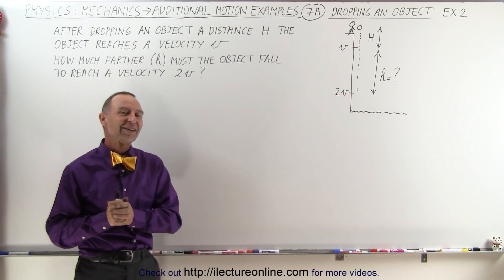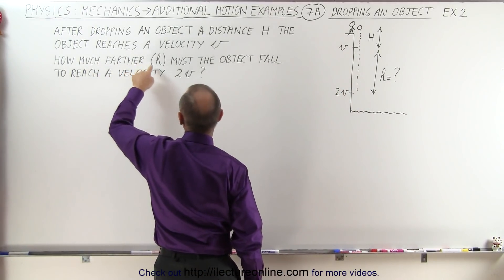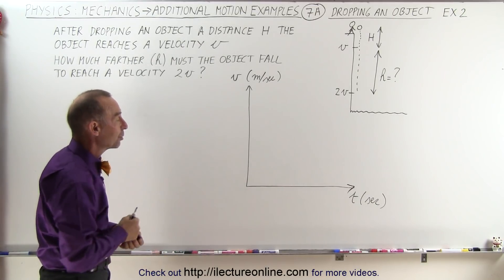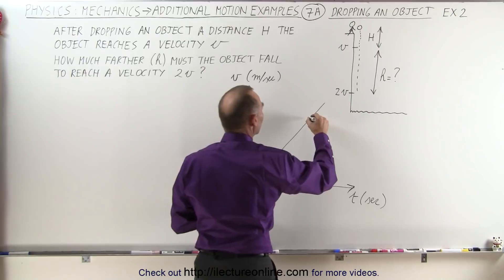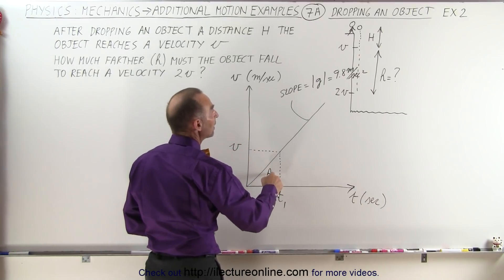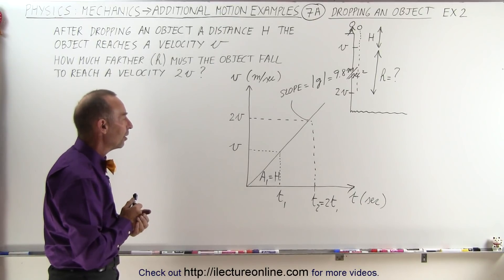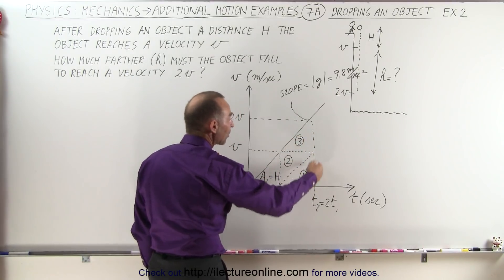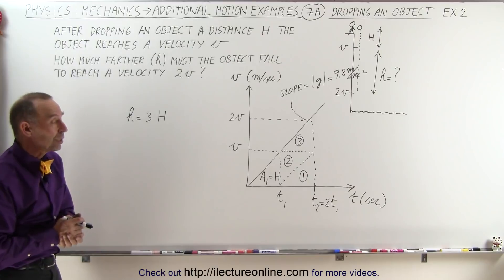Physics 3.2: Additional Motion Examples (7A of 12) Dropping an Object: Ex. 2 (Graphical)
In this video I will find h=? the extra distance must fall if the object is to reach 2v. (Graphical method)